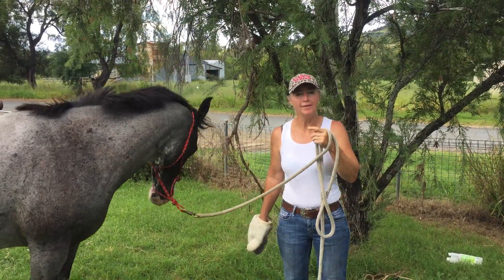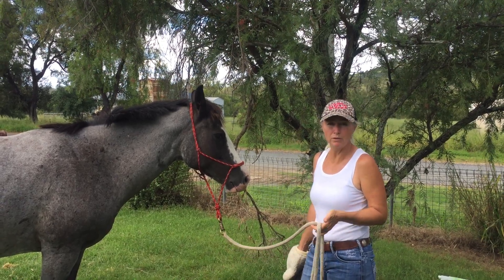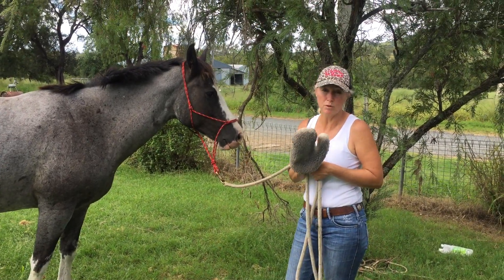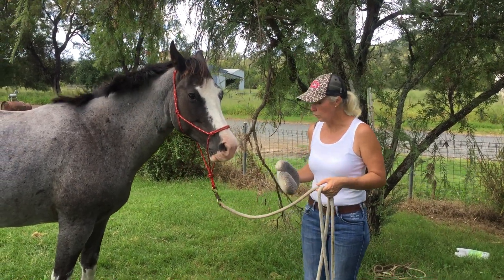Using approach and retreat for scary objects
Jinx did not like that mit!